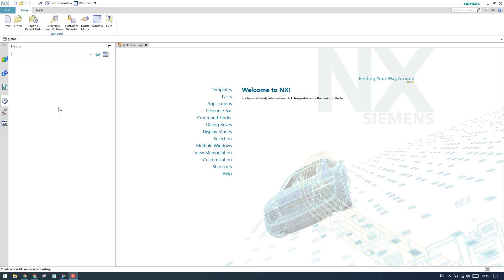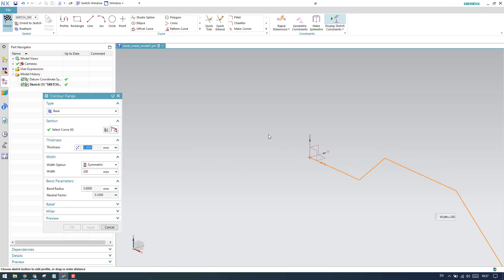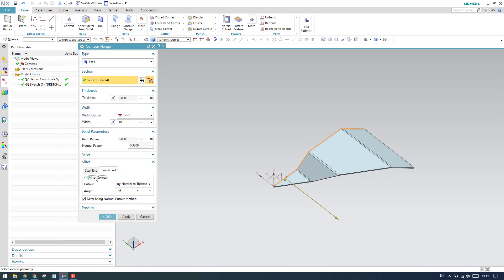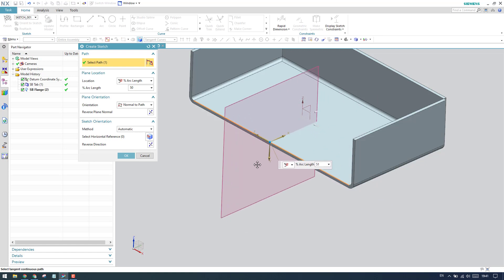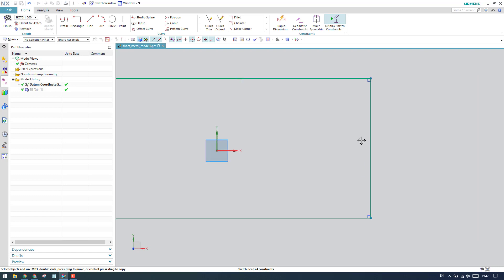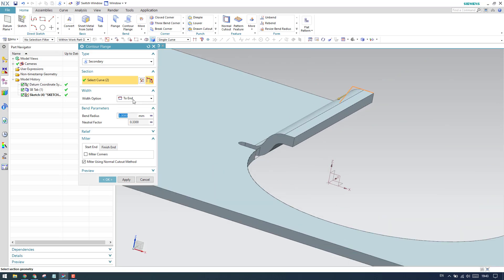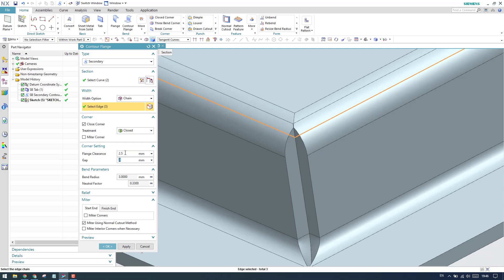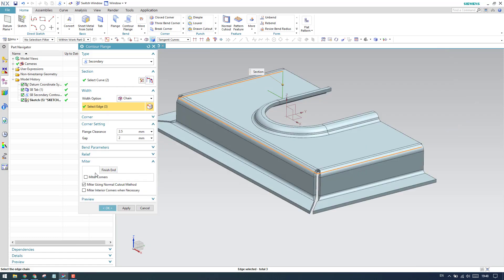Siemens Unigraphics NX-Sheet Metal || Contour Flange Feature || Chain Flange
1. NX Electrical Routing/Wiring Harness
4. NX Sheet Metal Course

*Contour Flange
* Chain Contour Flange
* Miter

Siemens Unigraphics NX-Sac || Kontur Flanş Özelliği || Zincir Flanş
지멘스 유니 그래픽스 NX-시트 금속 || 윤곽 플랜지 기능 || 체인 플랜지
Siemens Unigraphics NX-Sheet Metal || Kontur Flange Fitur || rantai Flange
Siemens Unigraphics NX-Blech || Contour Flanschfunktion || Kette Flansch
Siemens Unigraphics NX-Sheet Metal || Contorno Característica de reborde || cadena brida
Siemens Unigraphics NX-Sheet Metal || Contour Caratteristica flangia || catena flangia
Siemens Unigraphics NX-Sheet Metal || Contour Flens Feature || chain Flens
ซีเมนส์ Unigraphics NX-แผ่นโลหะ || Contour แปลนคุณสมบัติ || ห่วงโซ่แปลน
Siemens Unigraphics NX-Blacha || Cecha kontur Kołnierz || Kołnierz łańcuch
سيمنز UNIGRAPHICS NX-الصفائح المعدنية || كفاف شفة ميزة || سلسلة شفة
Siemens Unigraphics NX-Sheet Metal || Contour Caractéristiques de la bride || chaîne bride
西门子的Unigraphics-钣金||轮廓法兰特点||链法兰